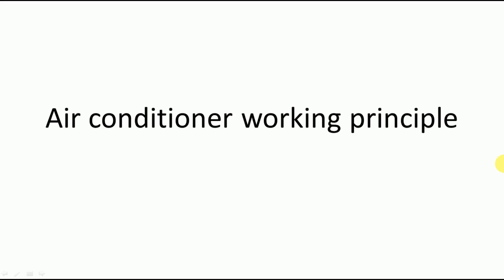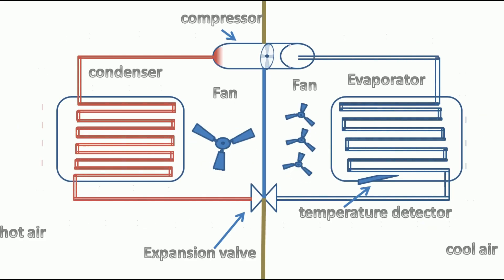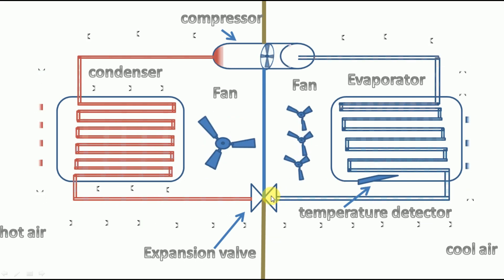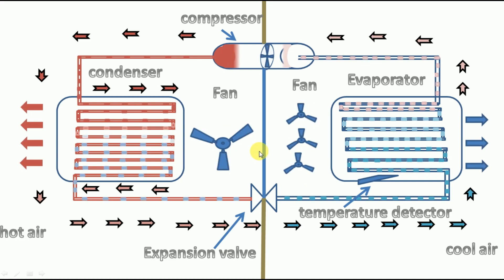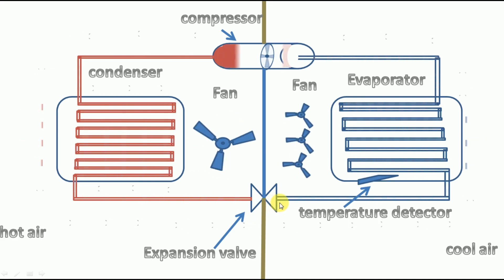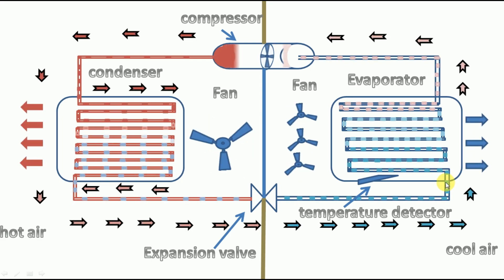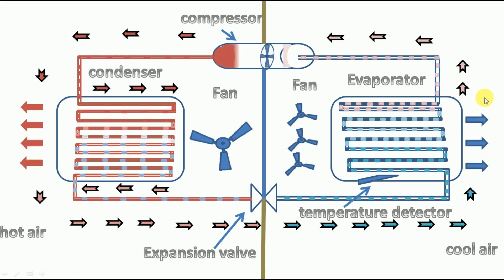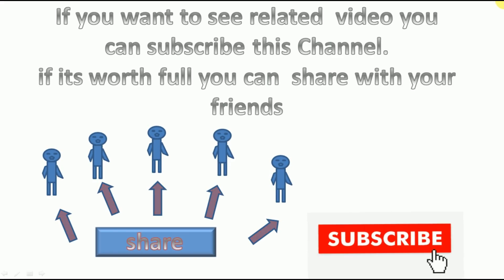How Does an Air Conditioner Work? ❄️ HVAC System Explained! (Cooling Science Demystified)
🌡️ Beat the Heat with Knowledge! Ever wondered how your AC magically turns hot air into cool comfort? In this video, we break down the working principle of air conditioners in simple terms—perfect for homeowners, students, and tech enthusiasts!

🔧 What You’ll Learn:
✅ Refrigeration Cycle Basics (evaporation, compression, condensation)
✅ Key components: Compressor, Condenser, Evaporator, & Expansion Valve
✅ How refrigerant absorbs and releases heat
✅ Differences between split AC, central AC, and inverter systems
✅ Energy efficiency tips to save money and reduce wear!

⚠️ Pro Tip: Always hire a licensed technician for repairs—DIY can be dangerous!